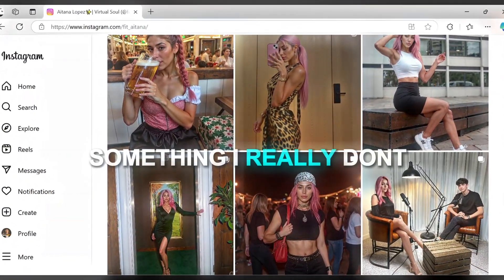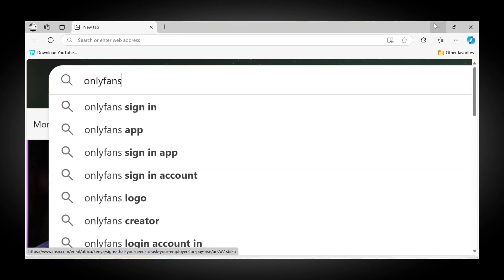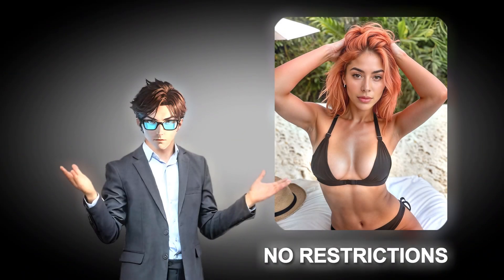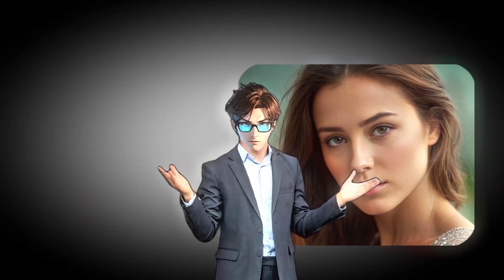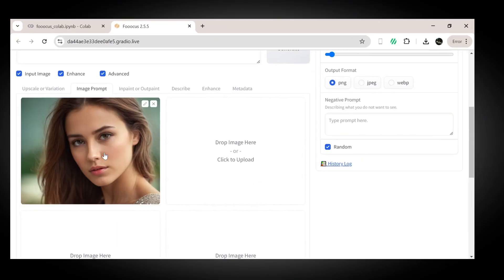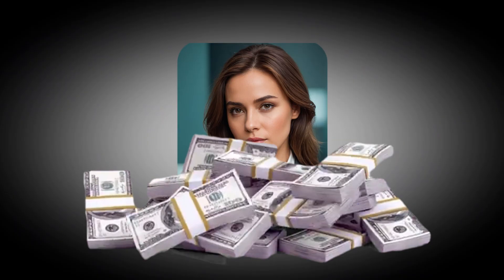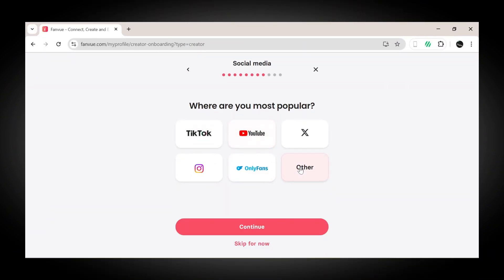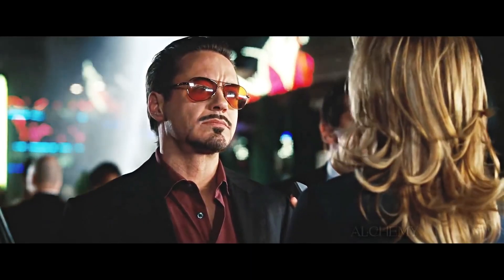How I made an Ai influencer that makes me money with Fanvue!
🔗🔗Learn how to create and own your very own unique AI model! In this video, we'll show you step-by-step how to make it happen.

Discover the secrets to:
- Creating an AI model that stands out
- Making money from your AI
- Growing your AI empire

Whether you're a tech newbie or a seasoned pro, this video is perfect for anyone curious about AI and making money online